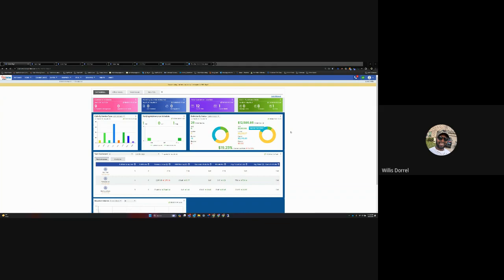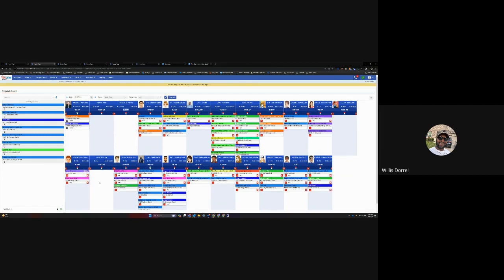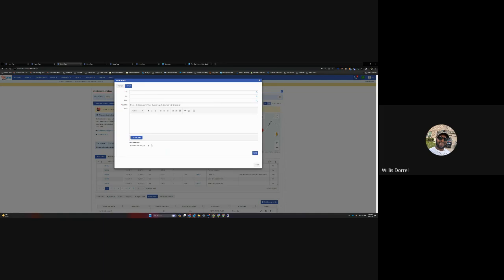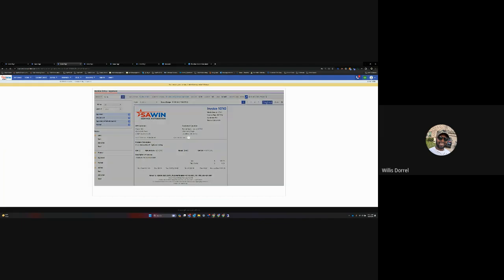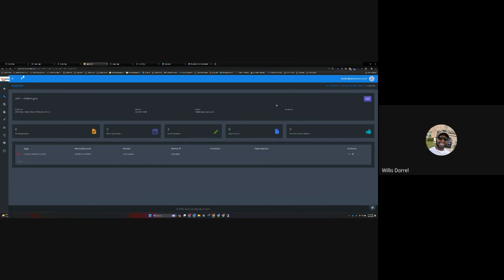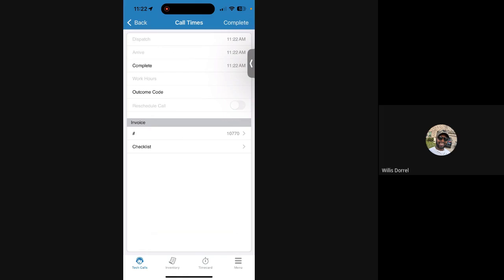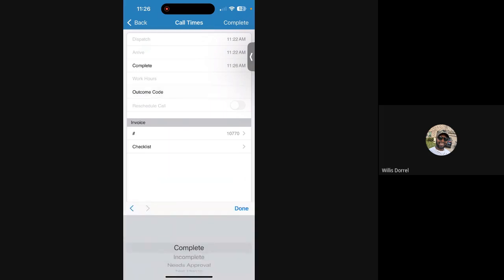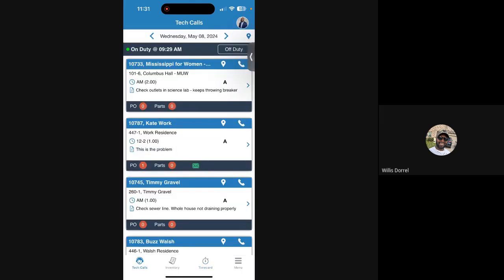SAWIN Service Automation Demo Meeting 05/08/24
SAWIN Service Automation
Business Workflow Management Software
Field Service Software
Field Service Management Software.